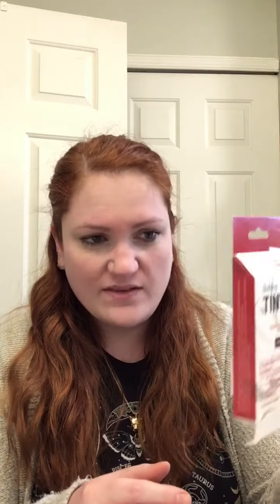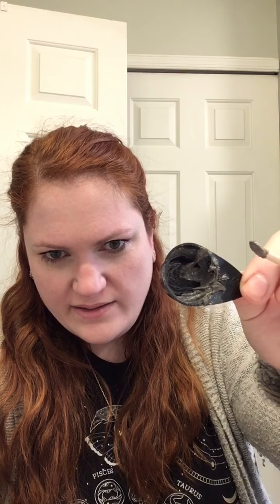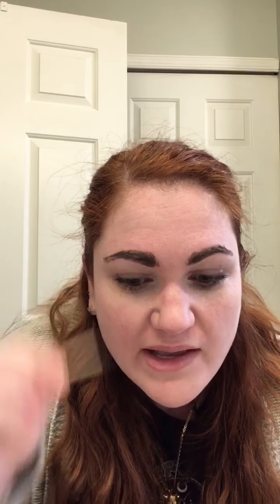Using Godefroy hair color kit in medium brown to dye my eyebrows- first time!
I use eyebrow mascara every day to make my brows warmer and darker. I’ve seen this spot hair dye kit around and people use it to dye their brows so I decided to try it myself! This is my real reaction to using the dye for the first time on camera, unedited!